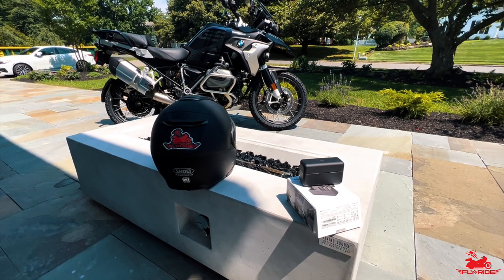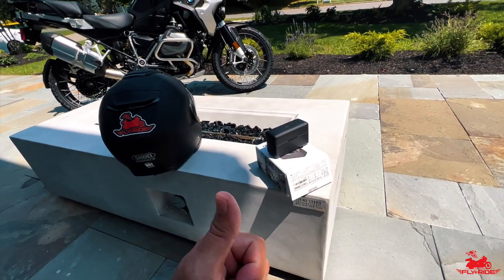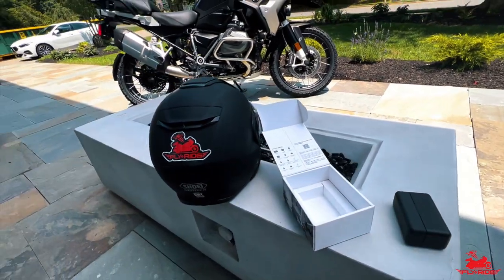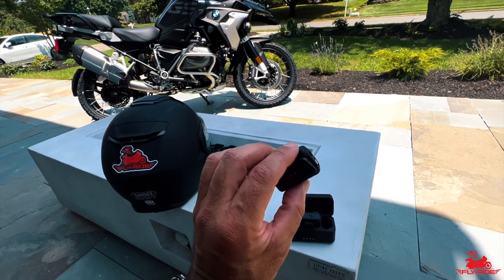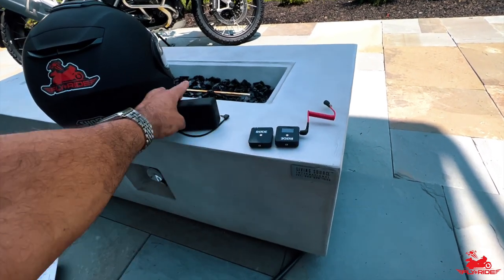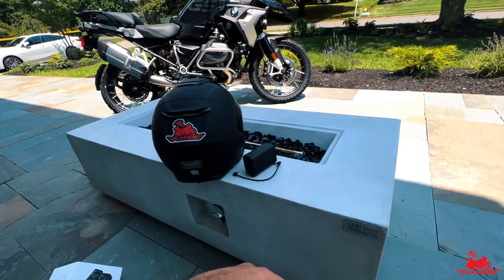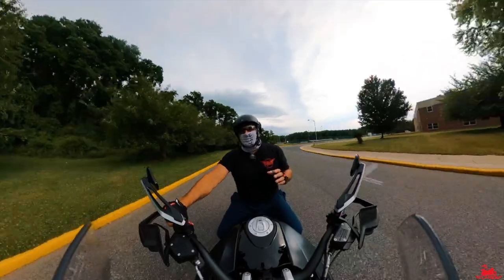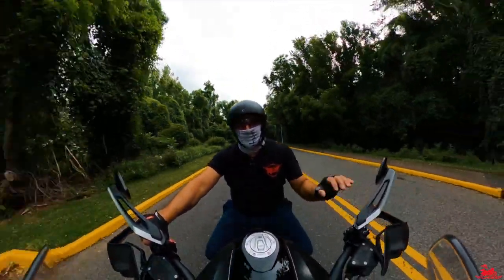BEST WIRELESS MIC FOR MOTOVLOGS| DJI WIRELESS MIC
In this MotoVlog, I give you my first and overall impressions on what I think about DJI's new wireless Mic and how well it does for Motovlogging.  I give you an overview, functionality, why I switched, and we go out on the motorcycle to put it to the test! Check it out!

VIDEO GEAR
•DJI OM 5
•GOPRO HERO 9
•GOPRO MEDIA MOD
•GOPRO MAX LENS MOD
•GOPRO HERO MAX 360
•DJI MAVIC PRO 2
•DJI OSMO CAMERA
•NIKON DIGITAL CAMERA 3400
•IPHONE 11 PRO
•DJI UAV Goggles
AUDIO GEAR

•TNE MICROPHONE BOOM GAMING HEADPHONE

VIDEOS UPDATED WEEKLY!